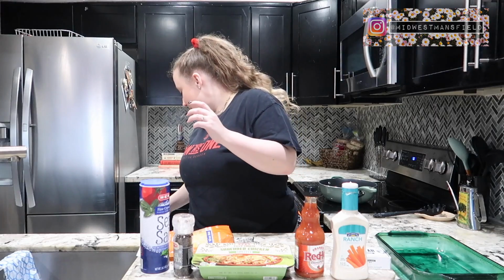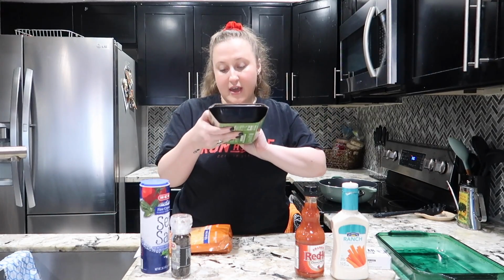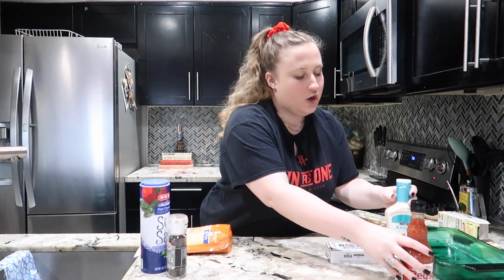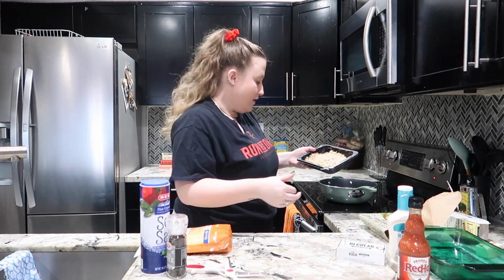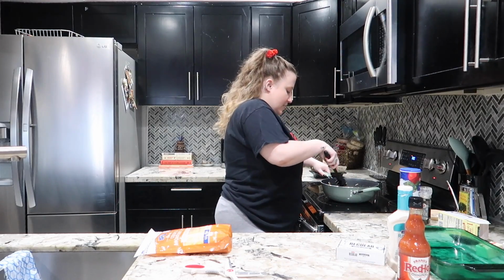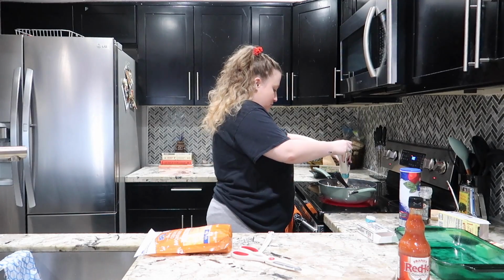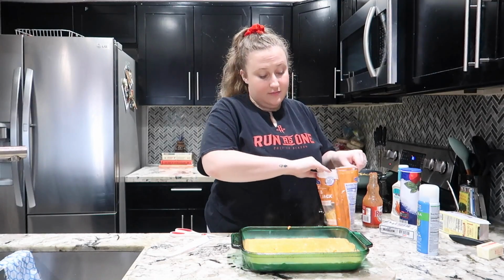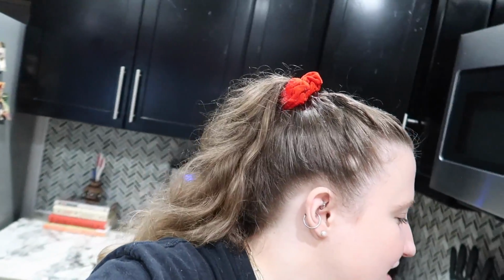COOKING WITH EM: BUFFALO CHICKEN DIP!